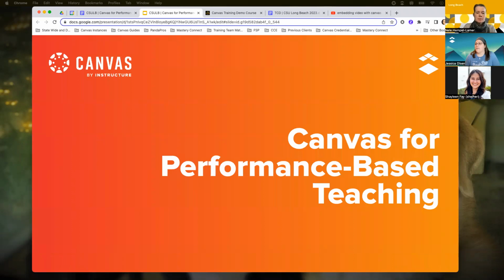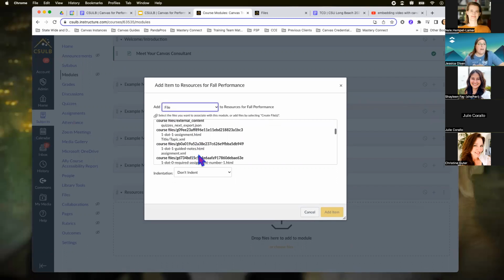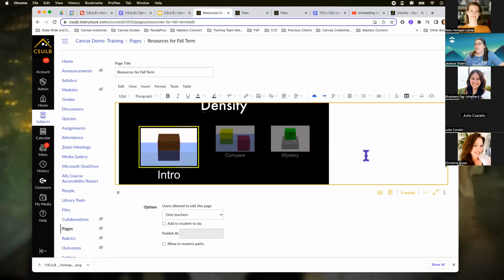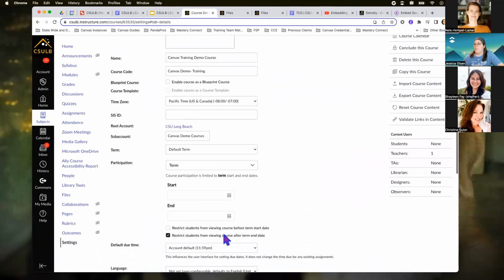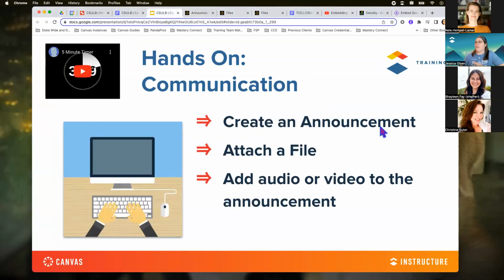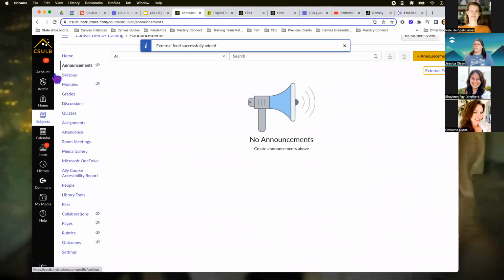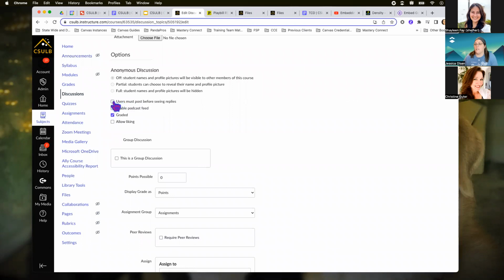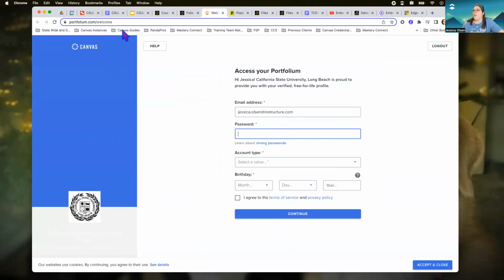Canvas for Performance Based Teaching Recording 06 14 2023